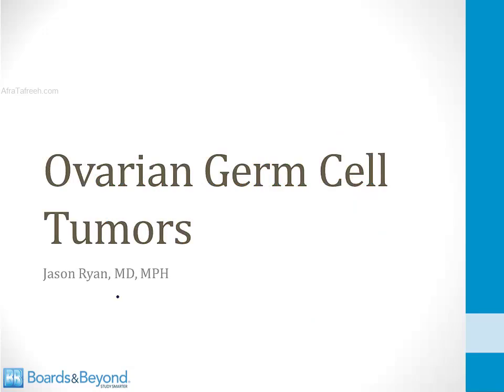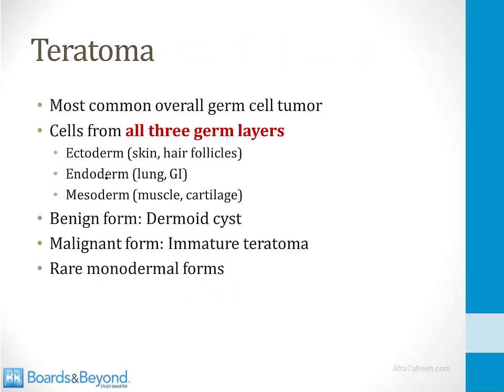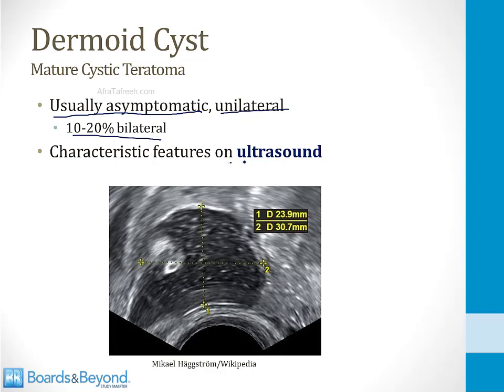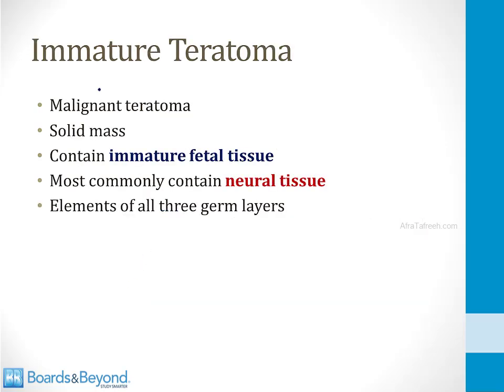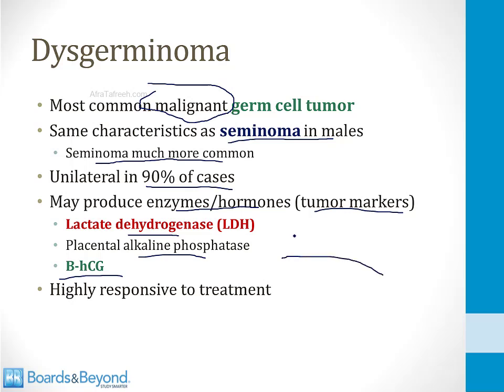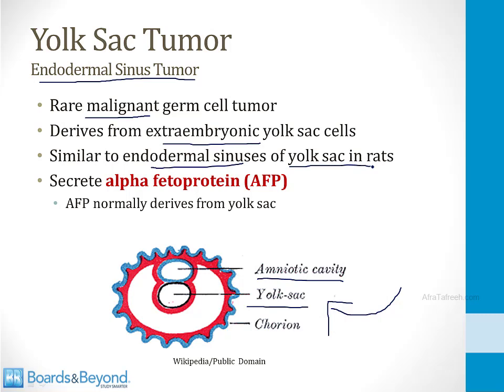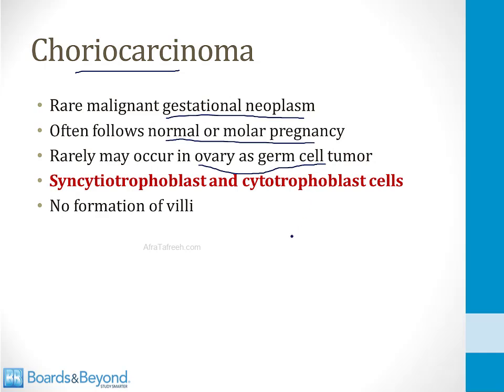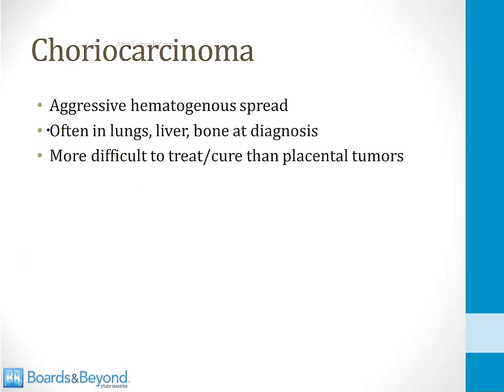Reproductive 4 Ovary 4 Ovarian Germ Cell Tumors atf